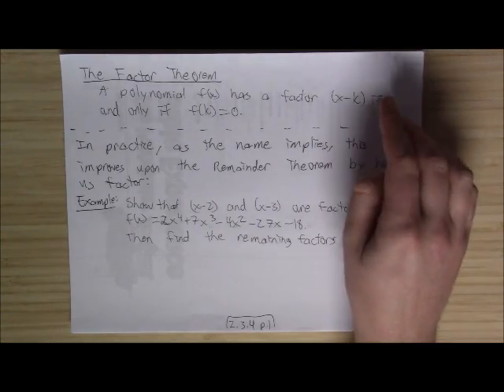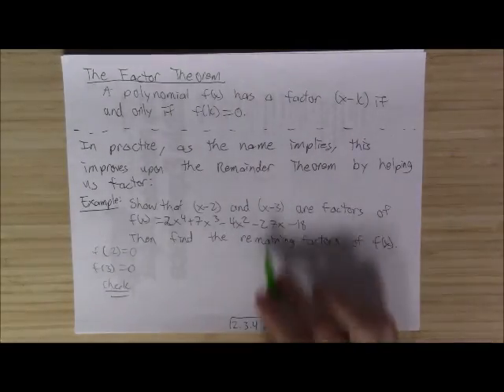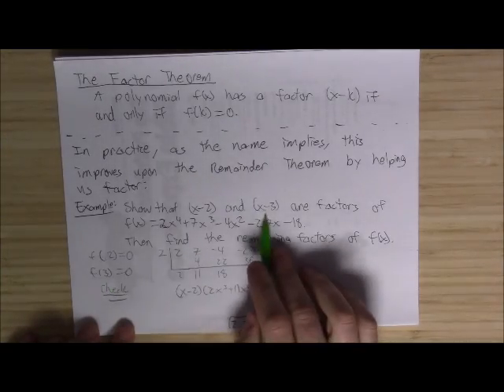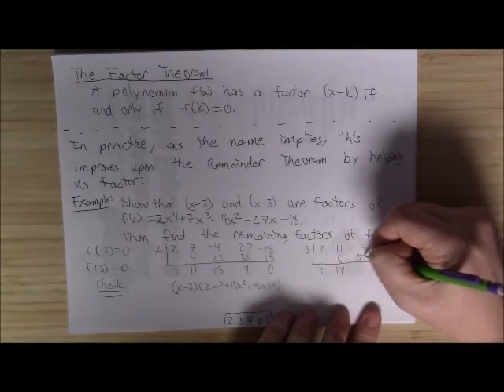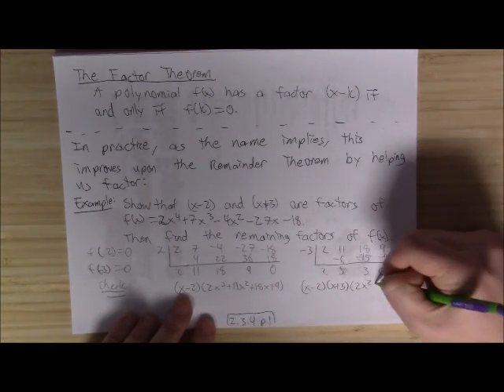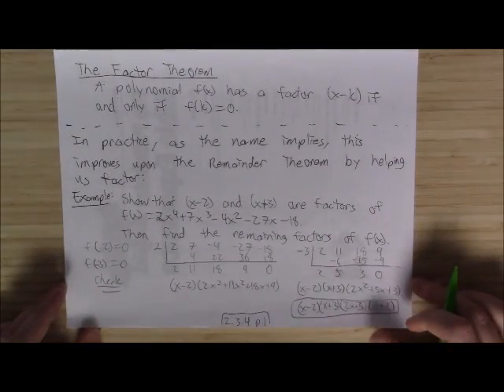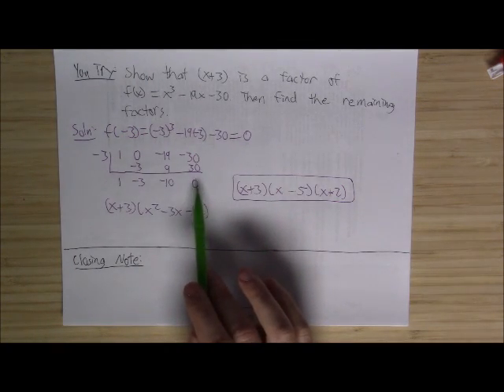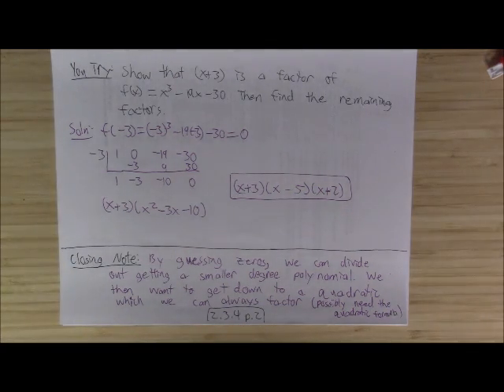SWAU Math 110 - 2.3.4 The Factor Theorem